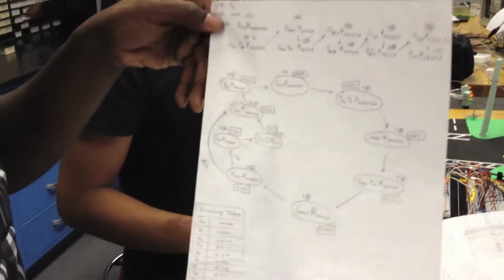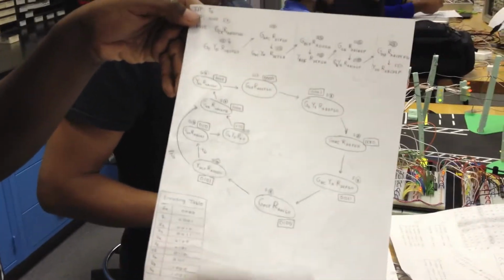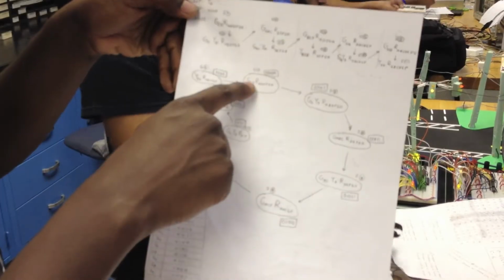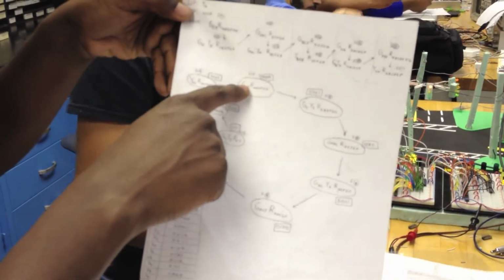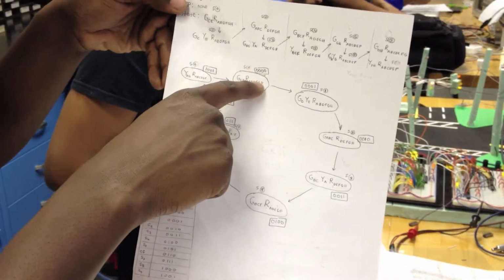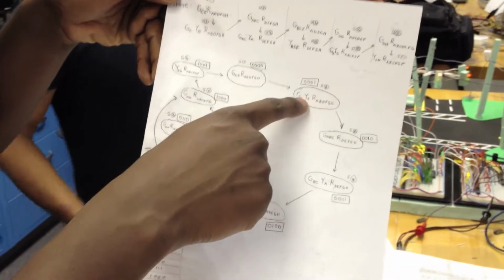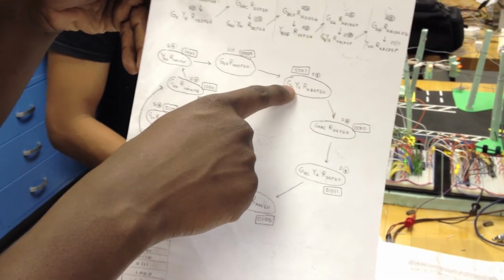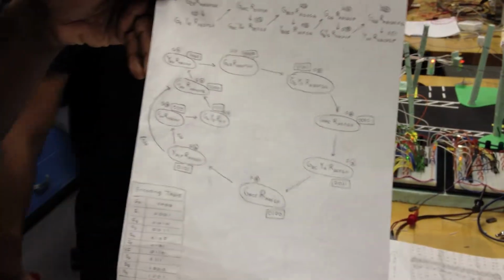Traffic Light Control Final Project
Watch in HD 1080